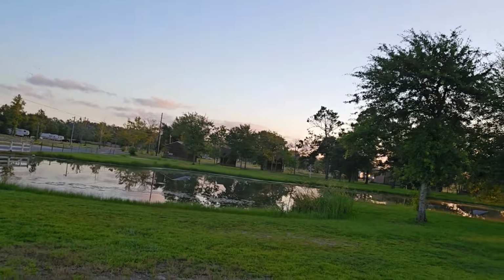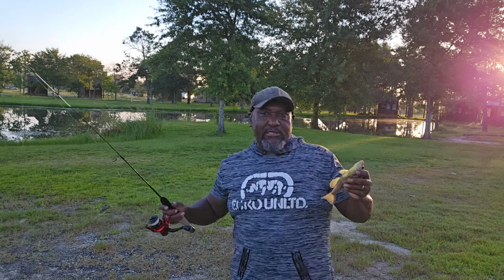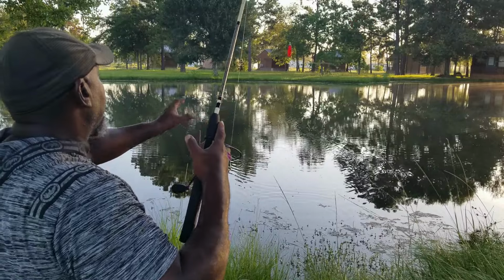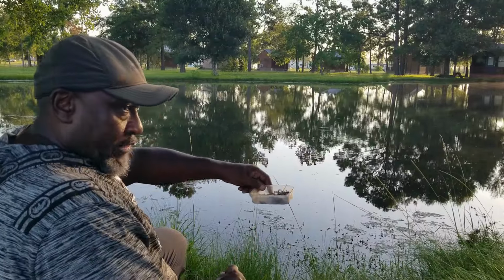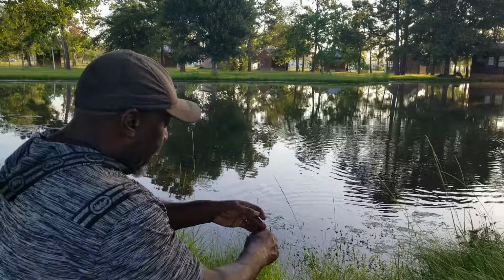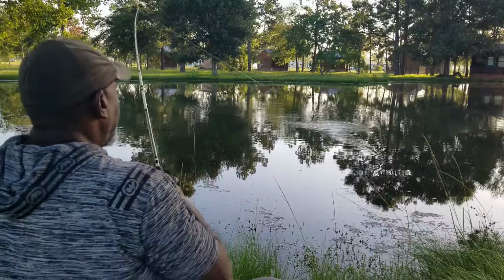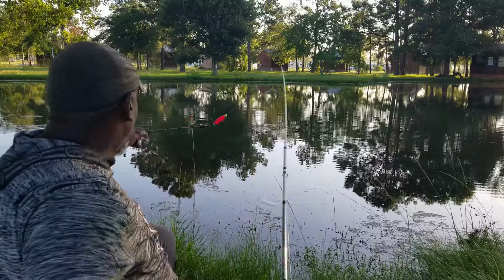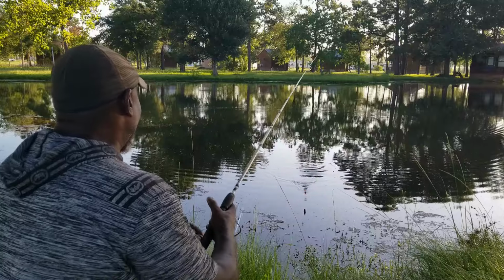I Fished This Little Pond With Big Hopes